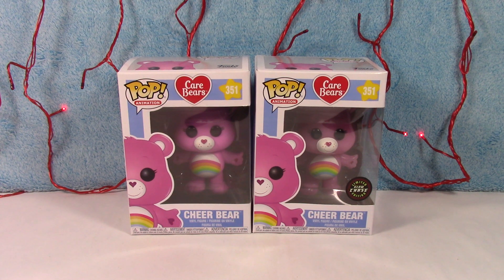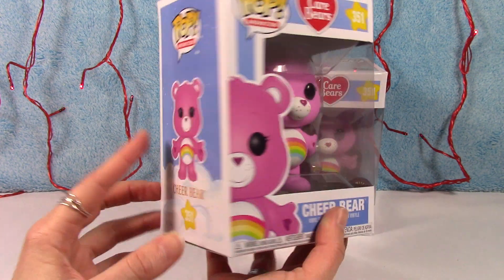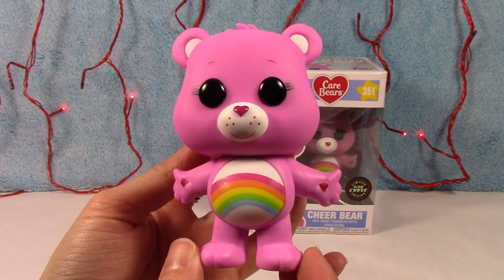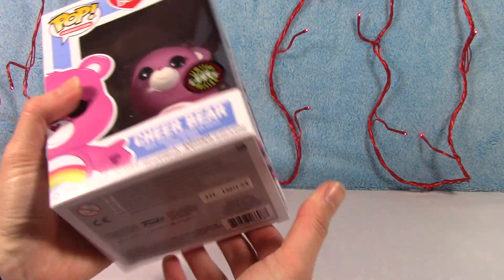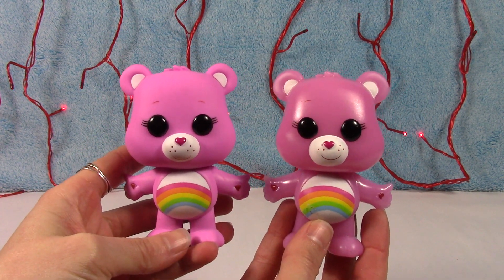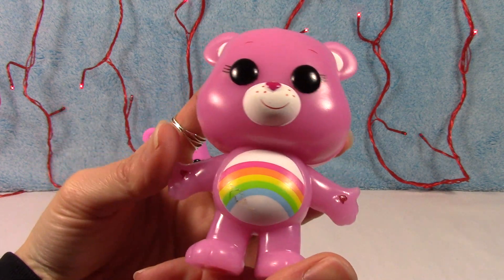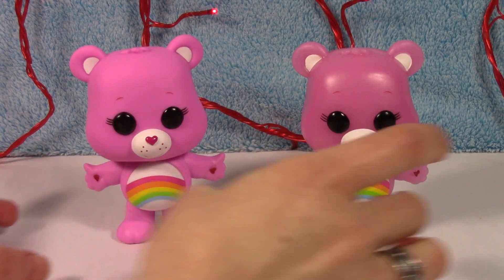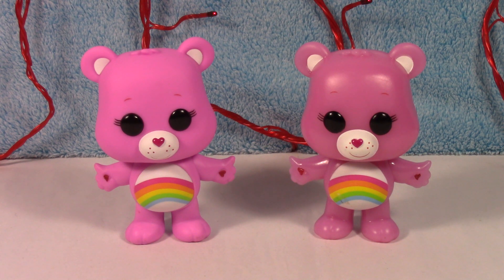Funko POP! Care Bears Cheer Bear w/ Glow Chase Unboxing Review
This video features Cheer Bear from the Care Bears Funko POP! figures.  I unbox the common figure as well as the Limited Edition Glow Chase figure.
What do you think of the glow??